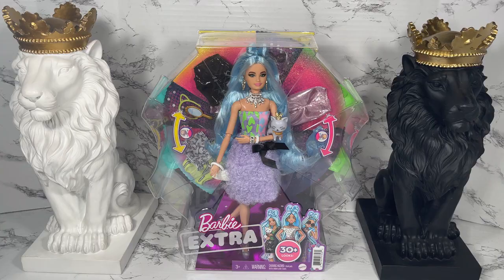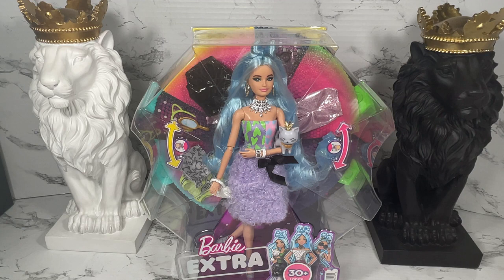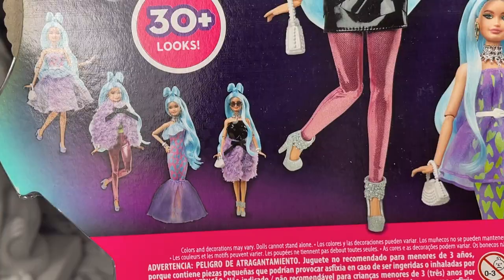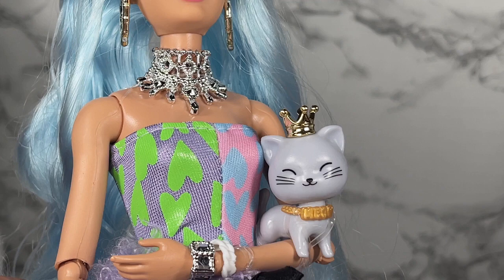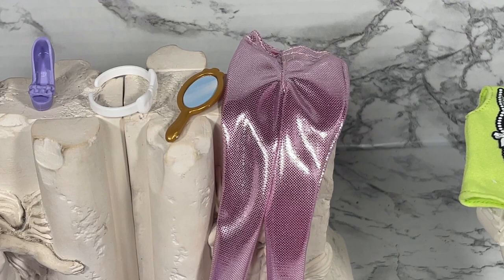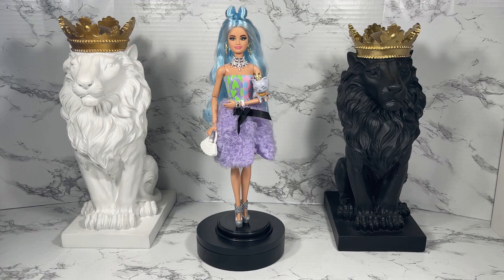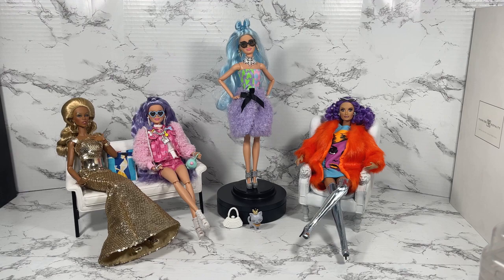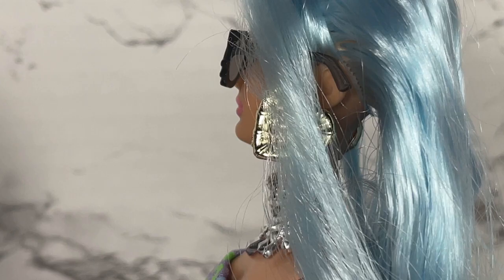👑 Edmond's Collectible World 🌎: Barbie Extra DELUXE Doll Unboxing & Review 🎀 😎 🎀 Mattel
In this video, I unbox and review Barbie Extra DELUXE Doll by Mattel.   I redress her into different outfit combinations, take a close 360 view of the doll's screening, outfits and accessories.

⭐ GUEST PANEL: ALYSA RODRIGUEZ 💋 BARBIE 👠 & RUPAUL 💋

Barbie® Extra dolls rock bold fashions and bright colors, and they make big statements! This fashion set includes mix-and-match fashion pieces to create more than 30 different looks for any special occasion. Barbie® doll has her own unique style, with long, light-blue hair and a half-up hairstyle tied in a bow. Kids can spin the wheel of fashion featured in packaging to see all the styling pieces included -- one reversible dress, one furry cape, three skirts, one pair of sparkly pants, two tops, two pairs of shoes and eight additional accessories! Her pet kitten has tons of personality too, with a tiara, golden necklace and personal mirror. With 11 "joints", this posable, articulated doll is always ready to confidently strike a pose -- bringing EXTRA vibes wherever she goes! Doll cannot stand alone. Colors and decorations may vary.

When it comes to fashion, this Barbie® Extra doll has a "more is more" attitude, featuring mix-and-match clothing and fashion accessories to create 30+ show-stopping looks for all those extra-special occasions. Spin the wheel of fashion on the box for inspiration!
The doll clothes and accessories showcase Barbie® doll's confident style with glam pieces like a purple fluffy cape, heart-printed dress, tulle skirt, pink sparkly pants and a black shiny skirt!
Some pieces can be used in multiple ways, like the reversable dress with 2 different heart-print patterns and the purple fluffy cape that works as a skirt or dress detail!
Accessories include a pearl-detailed purse, white bow belt, silvery jewelry, sunglasses, kitten ears headband and more!
Barbie® doll's hairstyle goes big with long, light-blue hair styled half half-up with a bow accent.
The pet kitten figure is oh-so-EXTRA, too, with a tiara, golden "MEOW" necklace and its own personal mirror!